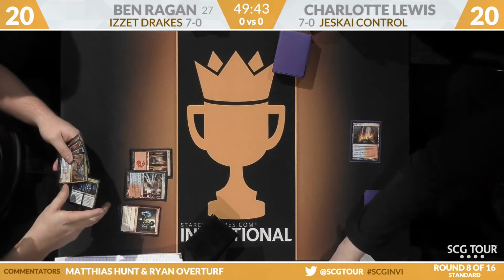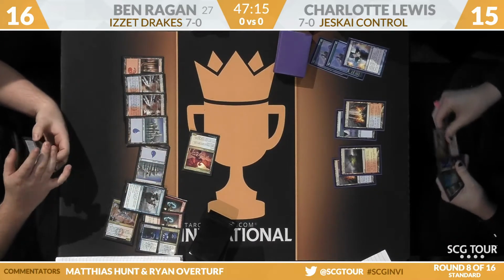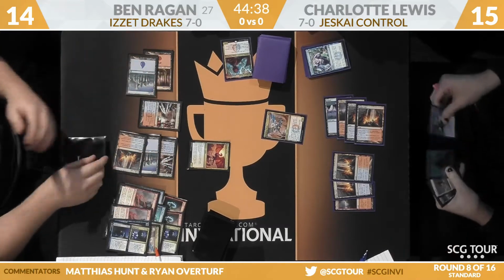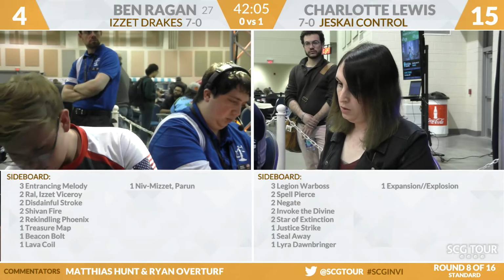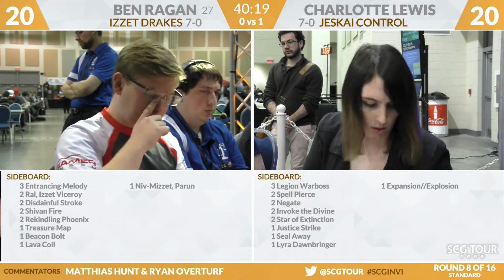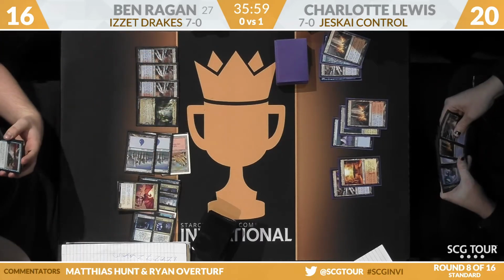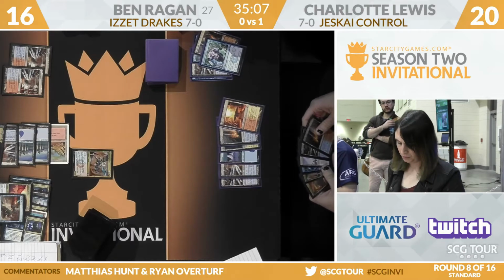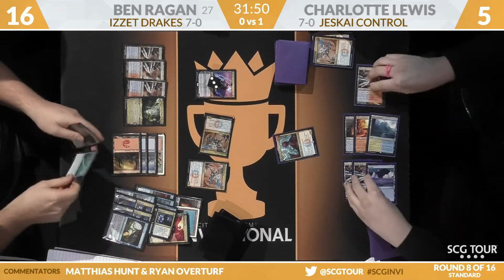SCGINVI: Round 8 - Ben Ragen vs Charlotte Lewis | Standard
From SCG Roanoke on December 8th, 2018